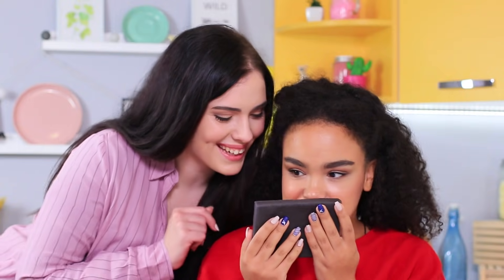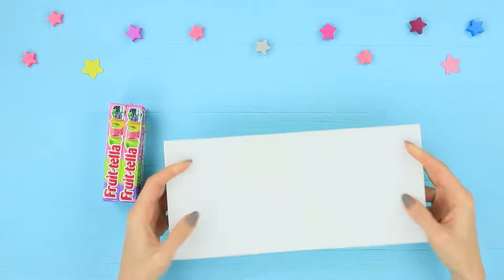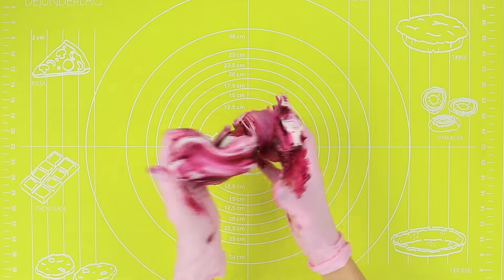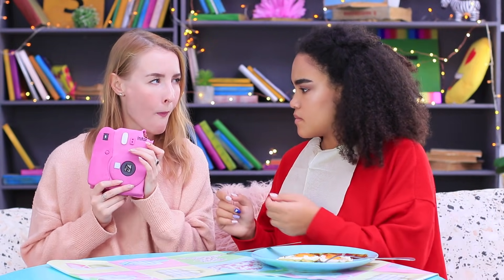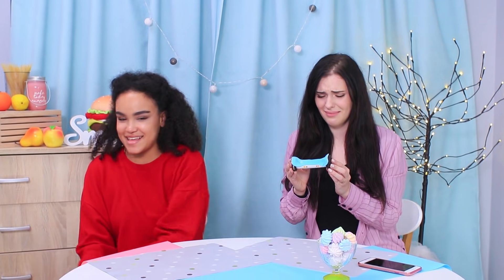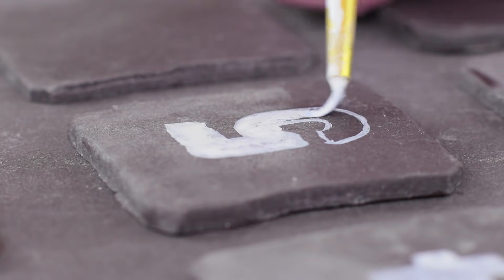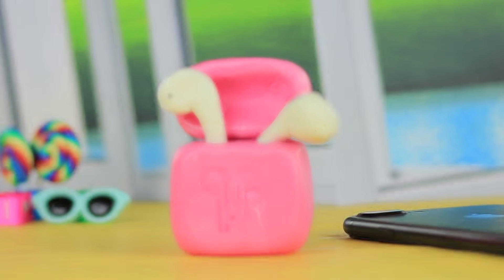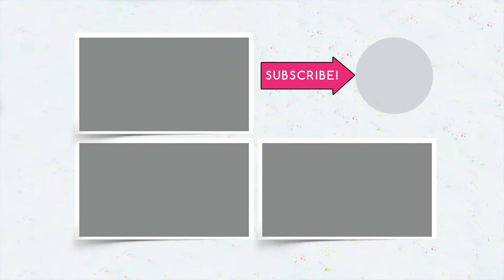7 DIY Funny Edible Pranks! / Edible Gadgets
Cake-TV, waffle remote, sweet headphones and a candy microphone ... Is that a conspiracy of crazy wizards against gadgets? Of course not! This is our new video, how to prank your friends with the edible gadgets!

• Chewy candies
• Food colorings
• Chewing gum stick
• Food marker
• Fondant
• Cornstarch
• Rolling pin
• Sponge cakes
• Round cutter
• Edible glue
• Clear glaze
• Modeling tool
• White chocolate
• Corn syrup
• White glaze
• Image on sugar paper
• Fruitella
• Metallic corrugated cardboard
• Hot glue gun
• Pack of Ice Cubes gum
• Yellow spray paint
• Tangerine
• Sieve
• Foam rubber sheet
• Wafers
• Condensed milk
• Chocolate glaze
• Twix
• Oreo

Question of the Day: what funny edible ideas you’ve ever encountered?